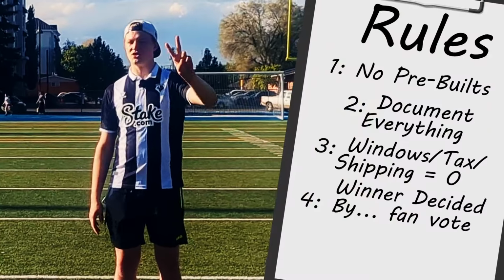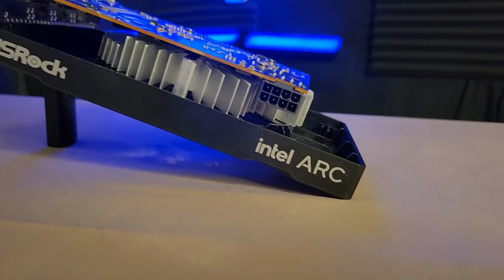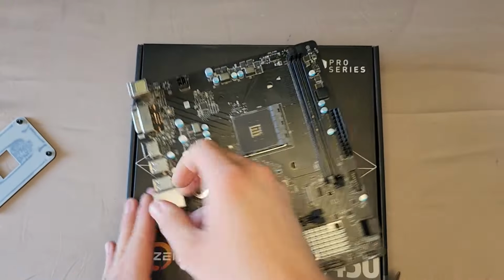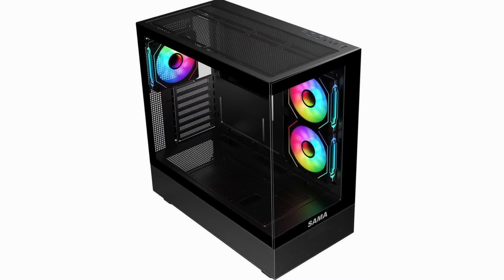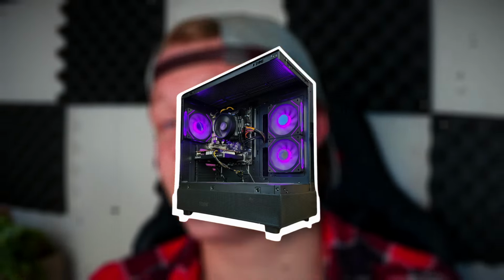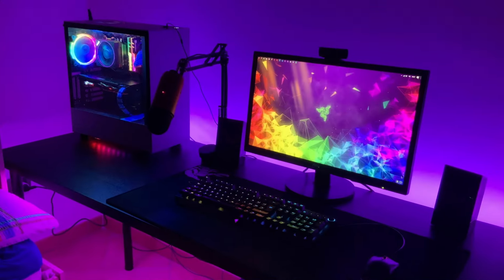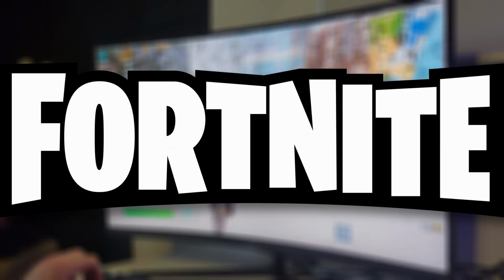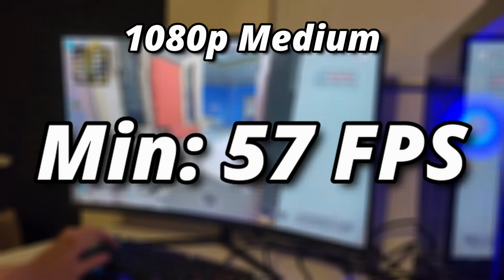$250 Gaming PC in 2024?!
Building a gaming PC on a $250 budget? Challenge accepted! Join me as I take on Budgetiers and CasualTechReview in a $200 PC Build Battle. Let's see who can create the best budget gaming rig!

Challenge Rules:
NO PREBUILT DEALS: No OptiPlex’s, Inspiron’s, or similar.
Budget: $250 for PC parts only. Gas, shipping, and tax are excluded.
Windows OS: Not included in the budget. Pro tip: Don't waste money on Windows from Microsoft; there are cheaper options.
Documentation: We must document all purchases with screenshots from Facebook Marketplace, eBay, etc. Pics or it didn’t happen!

Watch as we assemble the PC, run benchmarks, and list it on Facebook Marketplace. Don’t forget to check out Budgeteirs and CasualTechReviews videos and vote in the community poll to see who built the better PC!